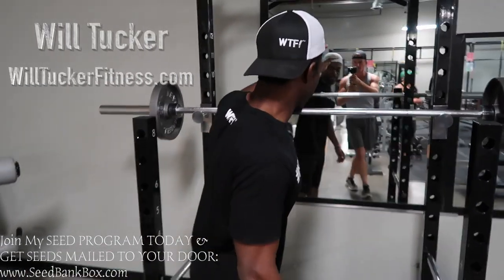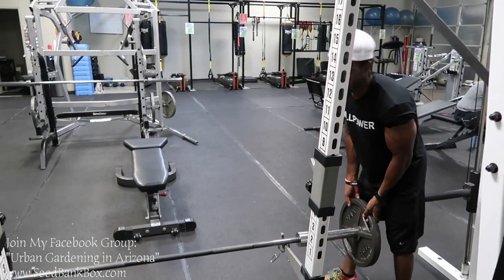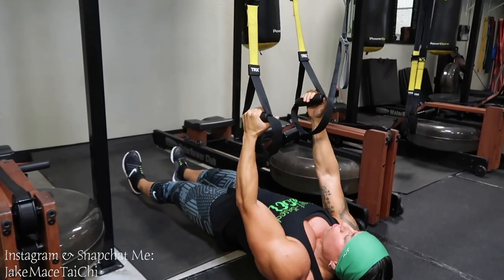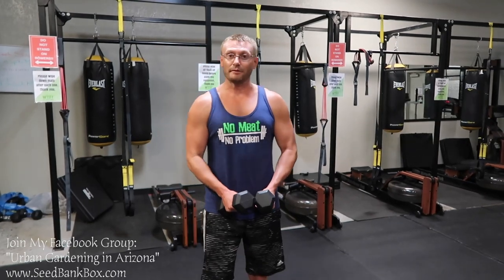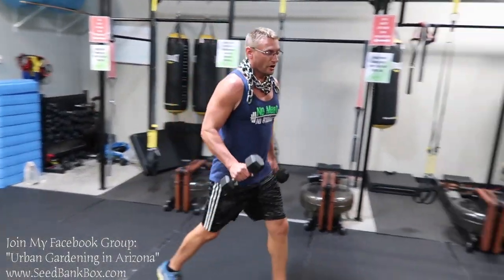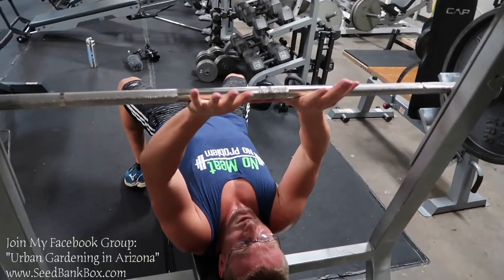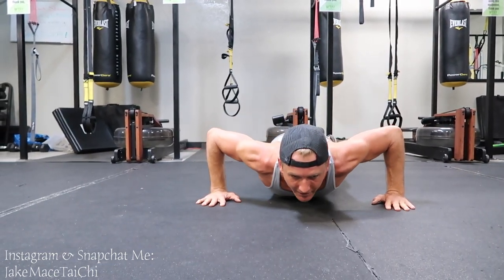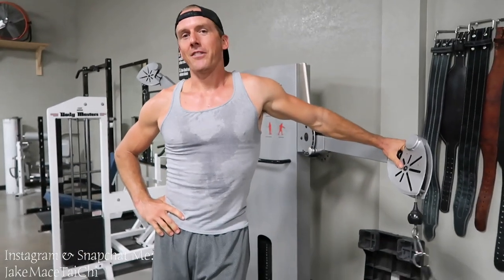Vegan Bodybuilding & Fitness | 12 Moves & Vegan Foods to Build Muscle!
Music is:

1.  Tarantula by MK2
2.  Volcano Trap by Gunnar Olsen
4.  Fingers by Otis McDonald
5.  BLAAM by Gunnar Olsen
6.  Cielo by Huma-Huma
7.  Trespass by Gunnar Olsen
8.  Not for Nothing by Otis McDonald
9.  Break You In by Vibe Tracks
10.  Drive by Otis McDonald